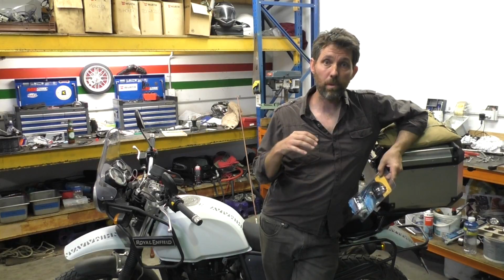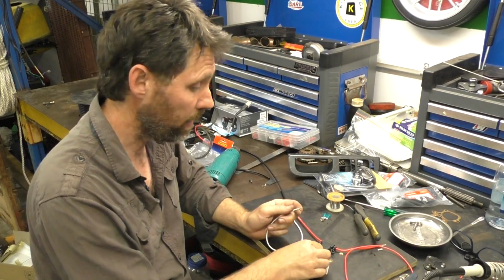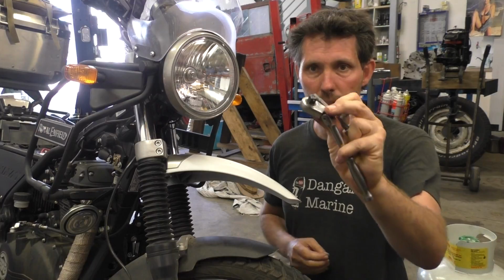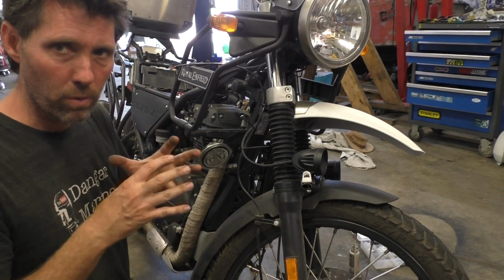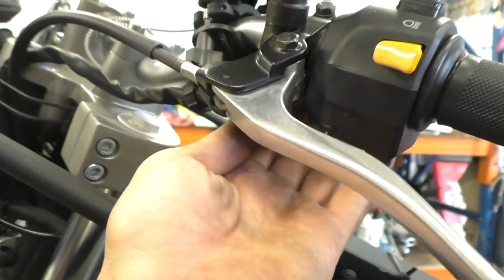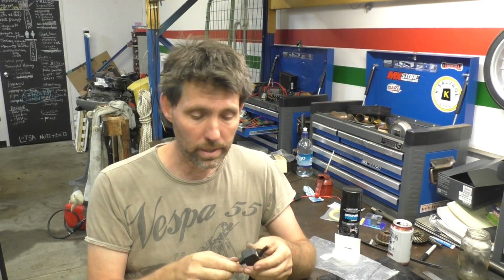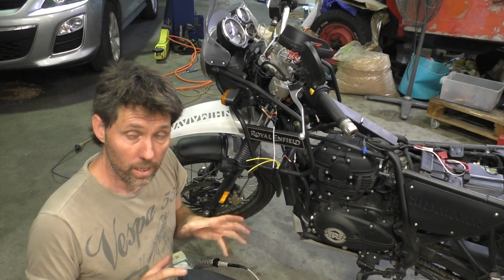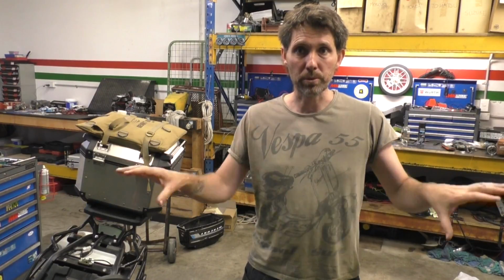Installing LED Lights on the Royal Enfield Himalayan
In this video I install a set of LED driving lights on my Royal Enfield Himalayan.

For the mounting rack contact Donowyn Rodricks on Facebook

Lights installed